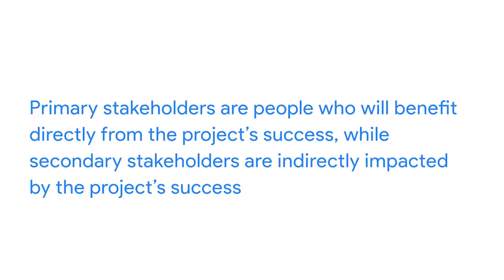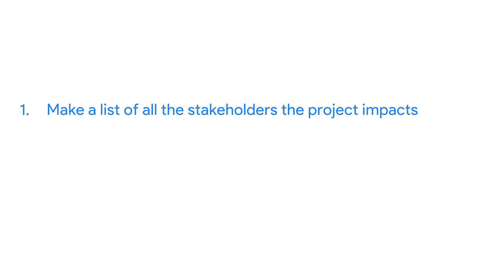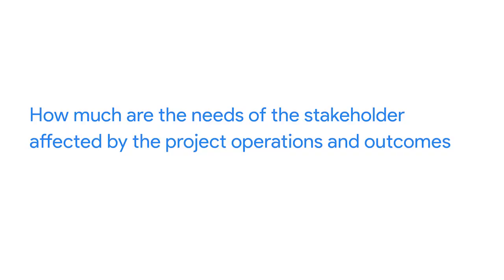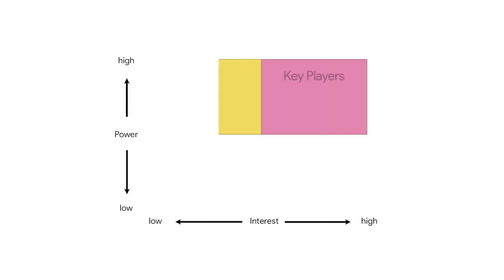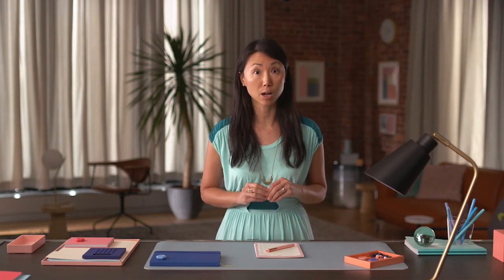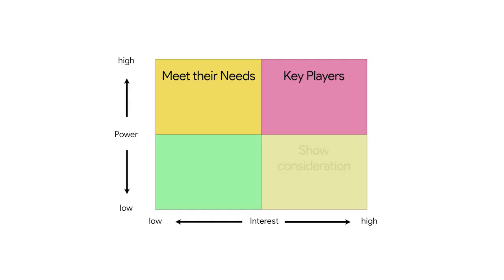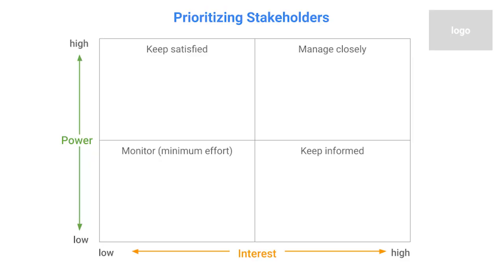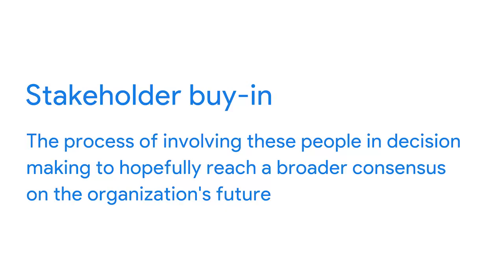Menyelesaikan Analisis Pemangku Kepentingan